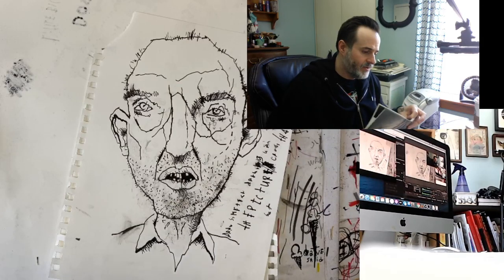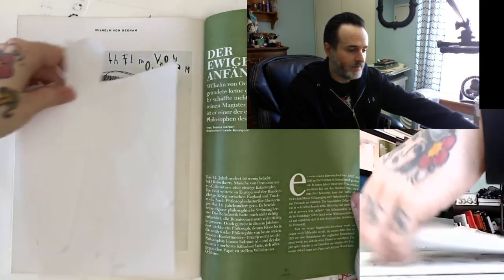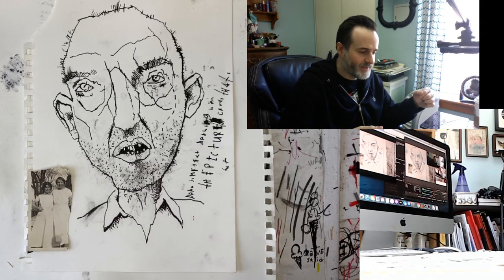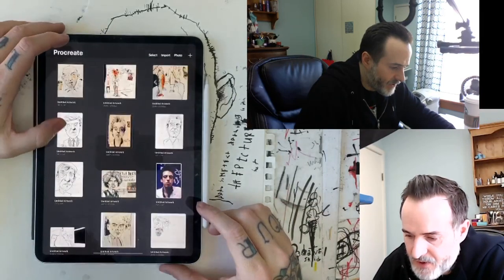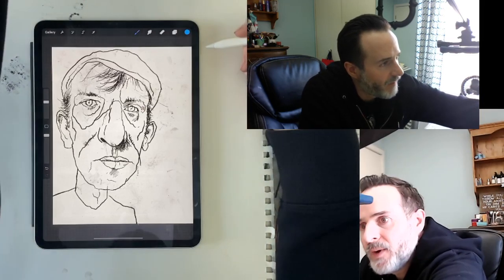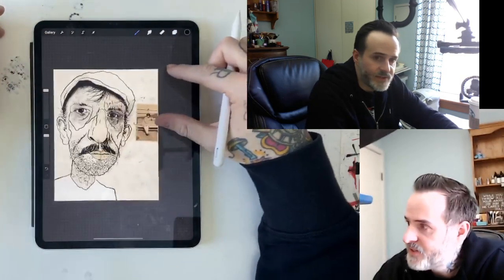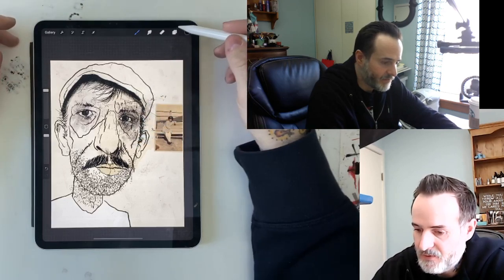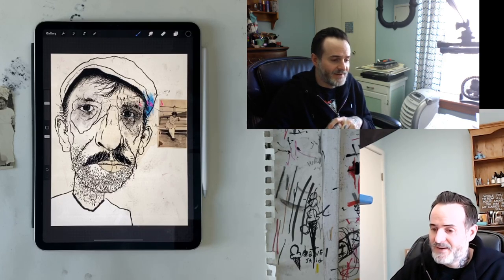Art Lesson: Using Digital Tools with Traditional Work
if you enjoyed the tutorial, learned anything, and are in the position to give a dollar or two as a thank you, my PayPal info is below.
Lewis